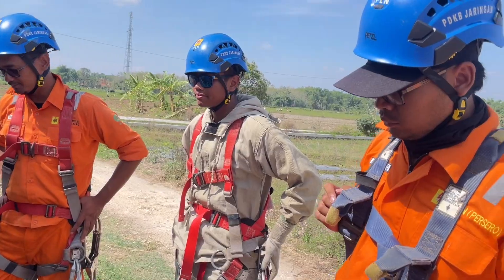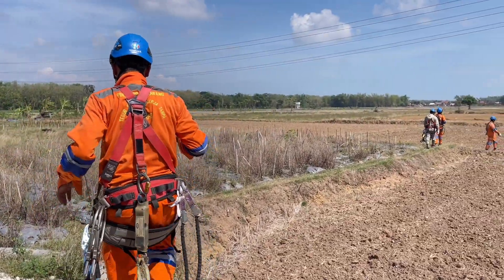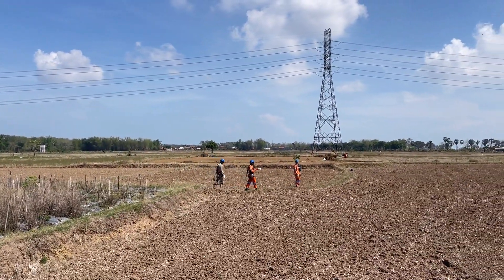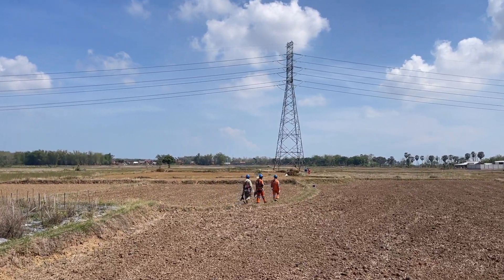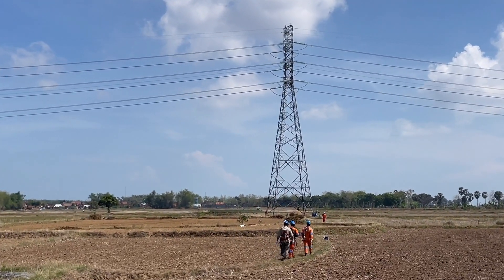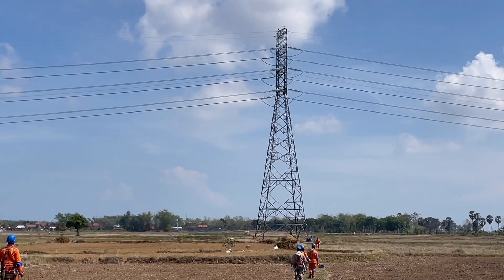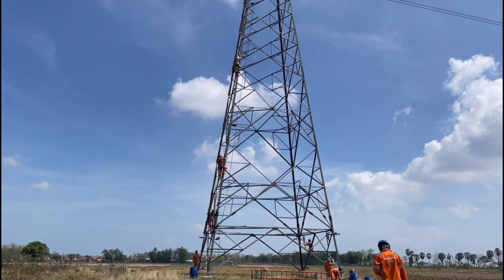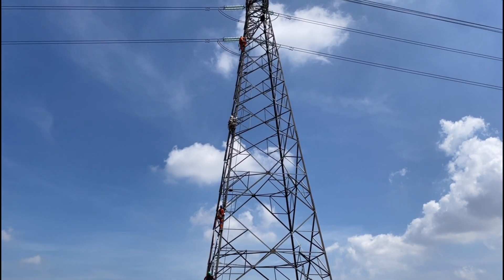Perbaikan koneksi jumper sutt 150 kv yang panas ditermo dan dibersihkan ulang✨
Perbaikan koneksi jumper sutt 150 kv yang panas ditermo dan dibersihkan ulang✨, how to fix hot spot on 150kv tension tower jumper connections,
150 kv power lines Hotspot repair | tower sutt 150 kv perbaikan hotspot ( perbaikan hotspot pada sutt 150 kv), hotspot occurs when the jumper is loose, or there is dirt on the jumper plate
Inperfect pressing on the dead end clamp can also cause hot spots
lineman climbs to the top of the tower using safety equipment
lineman access to energized conductor, using ladder "barehand lineman"
temporary jumpers are installed to supply electricity
jumper plate removed and cleaned
put back the jumper plate after cleaning
After the jumper plate is installed, the temporary jumper is removed again
The work has been completed, reverse the order for the removal of work equipment
sutet adalah contoh teknologi ramah lingkungan, sutet berapa volt, sutet bahaya
sutet berfungsi untuk menyalurkan energi listrik dari pembangkit, sutet berbahaya
sutet citra indah, sutet cikupa balaraja, sutet di indonesia memiliki tegangan 275KV dan 500KV
sutet dan sutt, sutet dekat rumah, sutet di indonesia, sutet dipasang pada, efek sutet
efek sutet bagi manusia, efek sutet bagi kesehatan, efek sutet terhadap manusia
permen esdm sutet, sutet fungsinya, fungsi sutet pada sistem transmisi energi listrik, fungsi sutet pada pembangkit listrik , foto sutet, fungsi sutet pada transmisi energi listrik
sutet gading serpong, gangguan sutet, grounding sutet, mengapa tegangan sutet harus tinggi
sutet merupakan singkatan dari, sutet merupakan saluran listrik , sutet meledak
sutet menyalurkan listrik dari, sutet menyalurkan listrik ke, dampak negatif sutet
kepanjangan nama sutet, sutet pln, sutet pada sistem transmisi energi listrik
sutet pedan kesugihan, sutet pln gangguan, sutet pengertian, sutet roboh, sutet radiasi
sutet roboh di sumedang, radiasi sutet berapa meter, rumah sutet , radius sutet
sutet sangat berbahaya jika dibangun dekat pemukiman karena, sutet sumatera
sutet sutt sktt, sutet saluran udara tegangan ekstra tinggi ditunjukkan oleh
sutet sumedang, sutet tangerang, sutet ungaran pedan, uu sutet, uud sutet
sutet berfungsi untuk, sutet waskita, youtube sutet
jarak sutet yang aman, sutet adalah singkatan dari saluran udara tegangan ekstra tinggi
fungsi sutet adalah, arti sutet adalah, sutet balaraja kembangan , sutet adalah kepanjangan dari
sutet mandirancan indramayu, sutet muara tawar, sutet tersambar petir
jaringan transmisi tiang sutet berfungsi sebagai, kepanjangan sutet adalah
kepanjangan sutet dan sutt, kepanjangan sutet dan sutm
sutet merupakan kepanjangan dari saluran udara tegangan extra tinggi